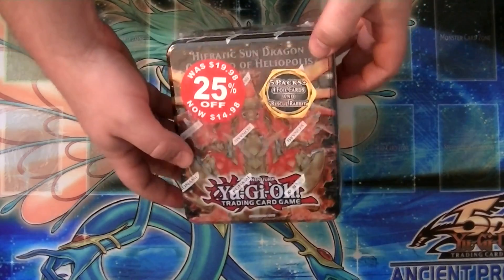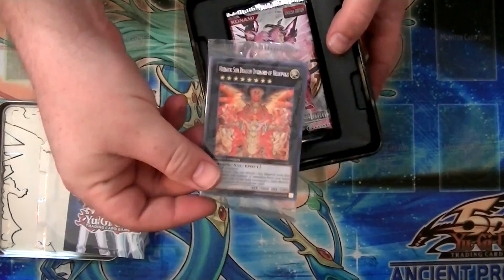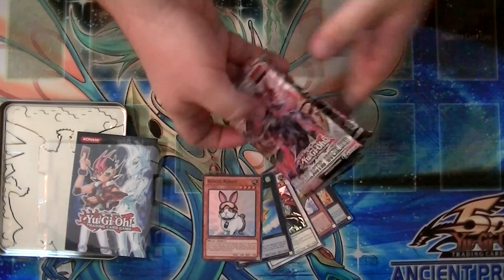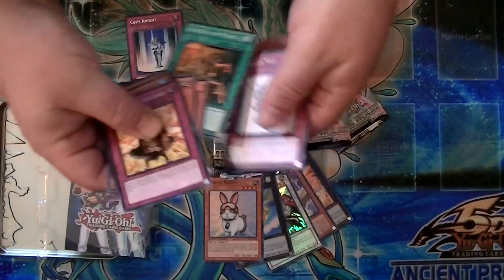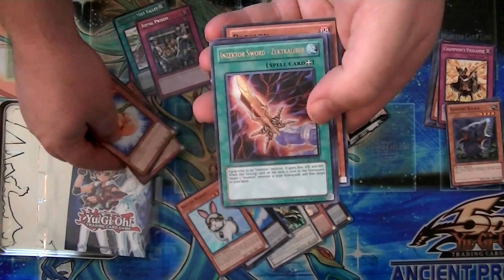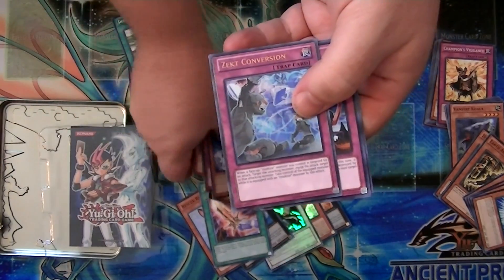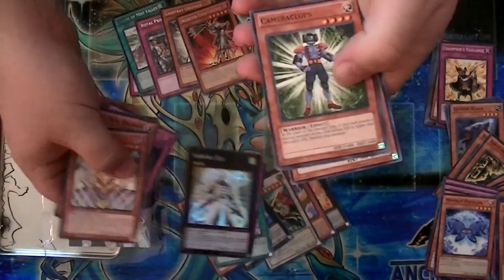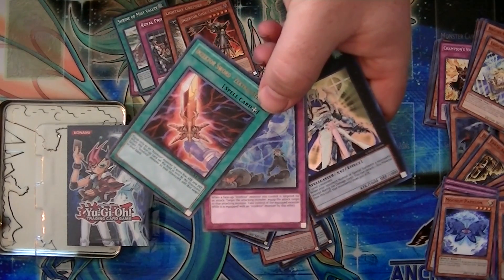Yugioh Hieratic Sun Dragon Overlord of Heliopolis - Tin Opening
Hey Everyone, got a Hieratic Sun Dragon Overlord of Heliopoli tin from the 2012 wave 1 set, to open for you all today.

Remember to let me know how you think I did on my pulls in the comment section below.